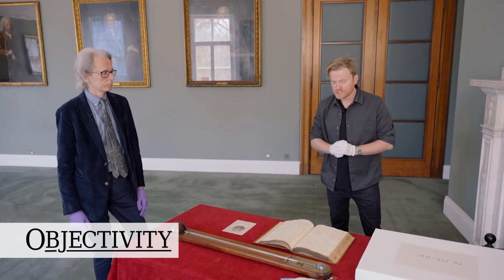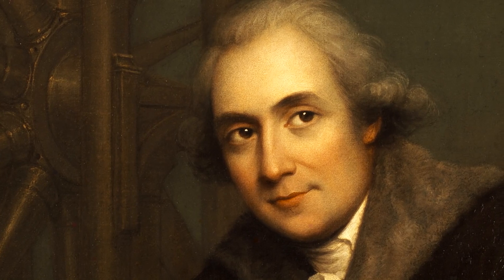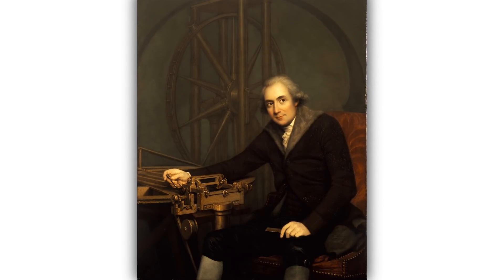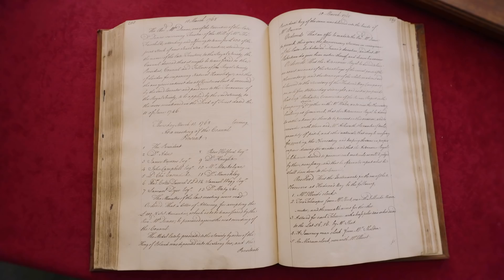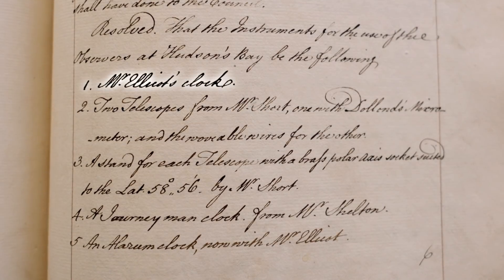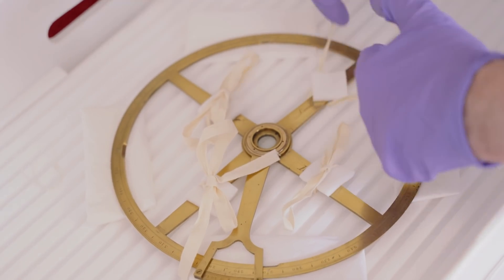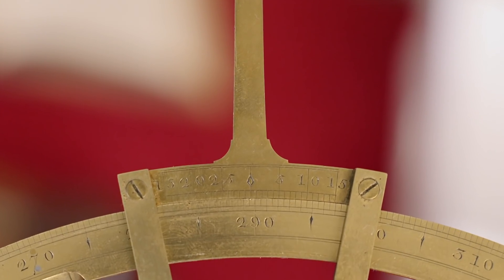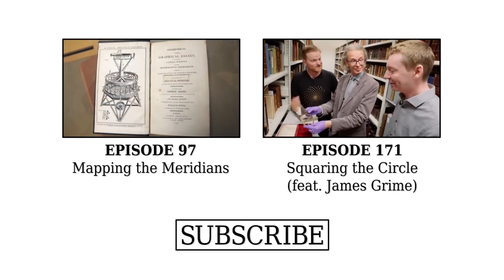Antique Barometer - Objectivity 243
Brady joins Keith at the Royal Society to look at some beautiful antique instruments. More links below ↓↓↓